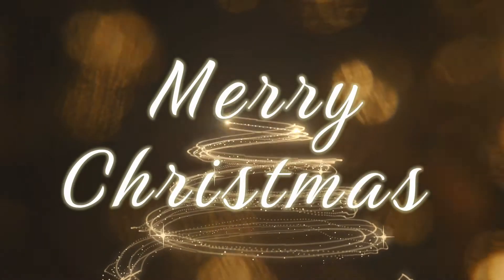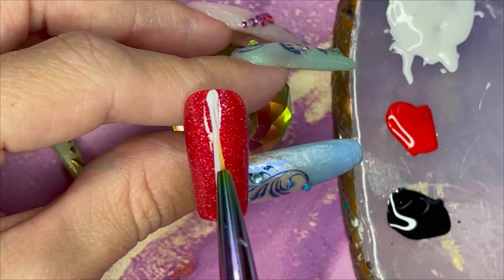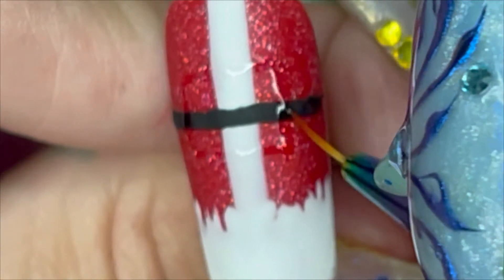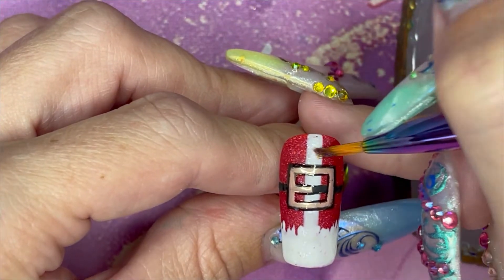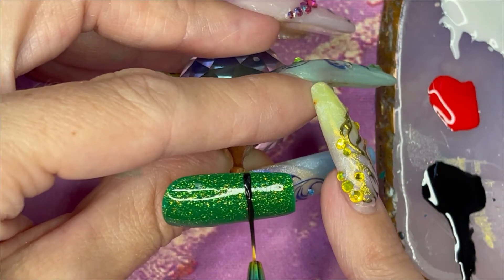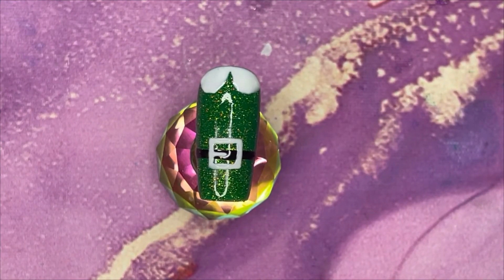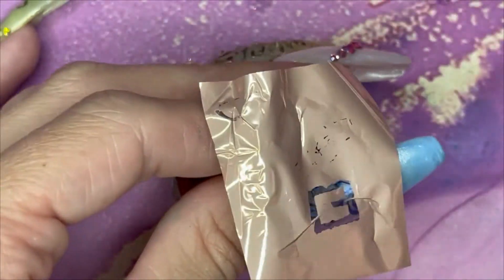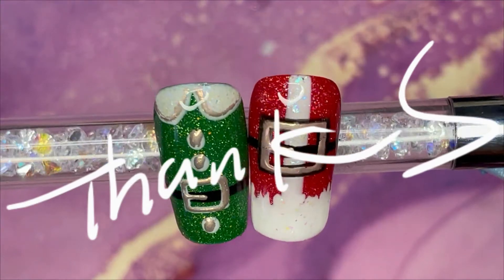Madam Glam Advent Adventure! Day 11 ... TicTok Santa and Elf Designs for Christmas!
Merry Christmas Nail Mother-Lovers. Thank you for lending me your eyeballs for a few minutes. Leading into Christmas I thought I would challenge myself to the Madam Glam Advent Adventure.  A video per day, showcasing the wonders that lie within the calendar. Shhhhh, Its a secret.

Let's see how many days we last until I fall behind, forget, or run out of F's!

Products:
Madam Glam -
Advent Calendar 2022 Limited Edition
All products are mentioned throughout the video, I won't write them here so as to not spoil the wonders of the advent calendar for those who have not opened it yet.